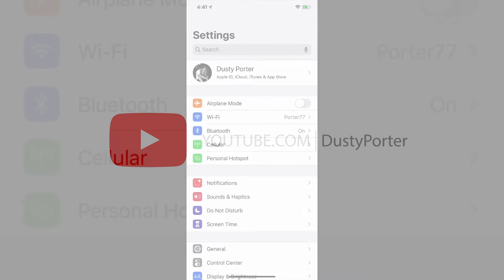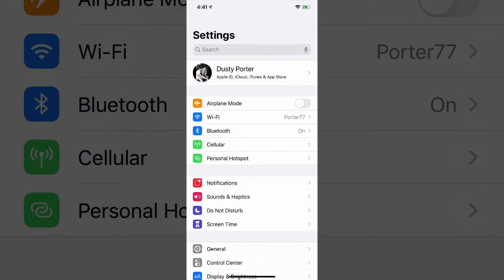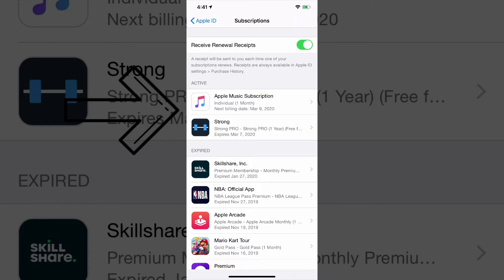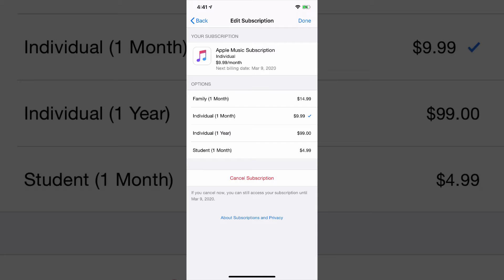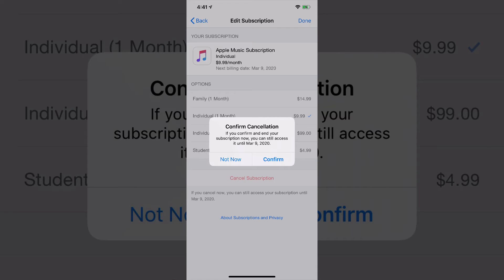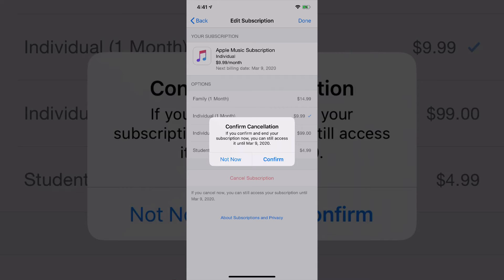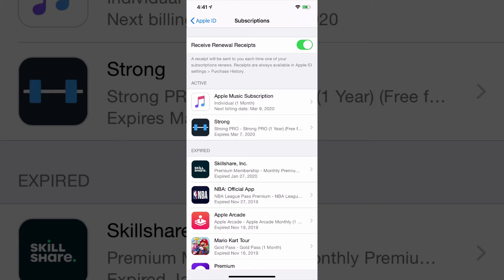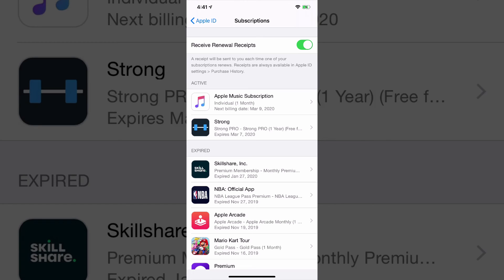How To Cancel Subscriptions On iPhone and iPad - Full Tutorial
In this video tutorial, I show you how to easily cancel your Apple subscriptions on your iPhone and iPad as well as any other apple device.